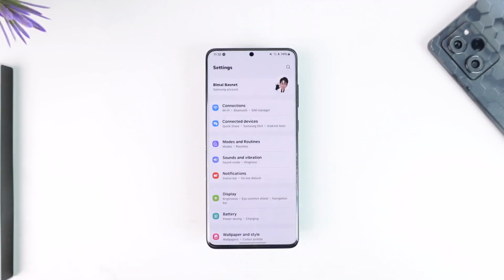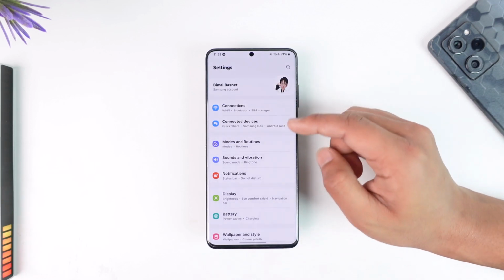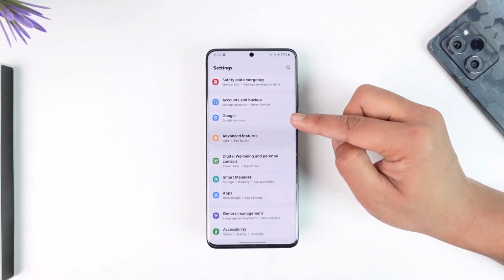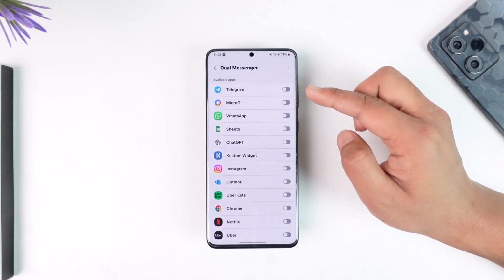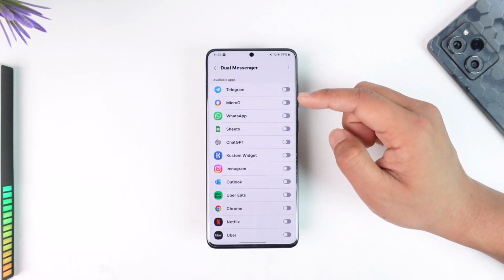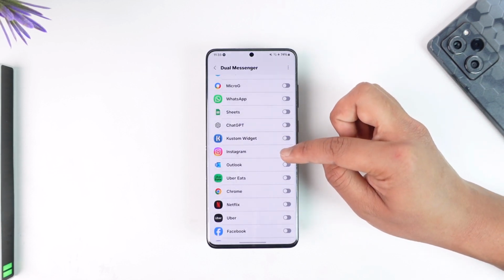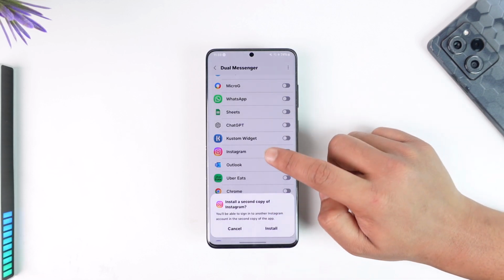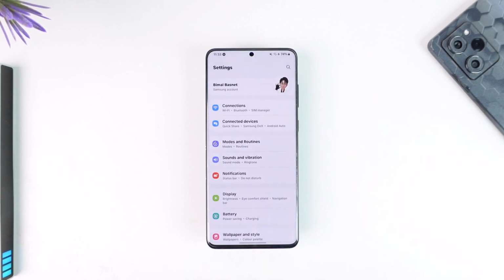Clone App in Samsung - App Clone in Samsung !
This video guides you through an easy step-by-step process to clone apps in Samsung. So make sure to watch this video till the end.

~ Chapters:
0:00 Introduction
0:10 Clone App in Samsung
0:55 Conclusion